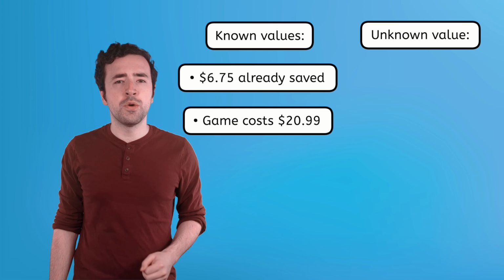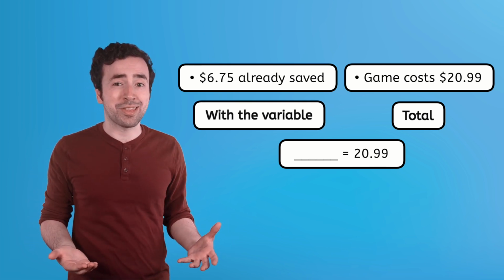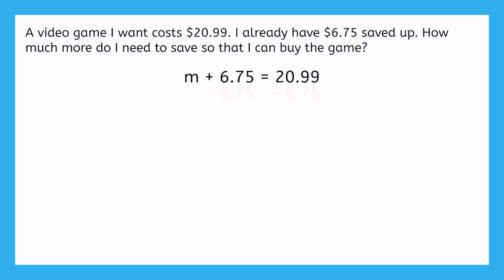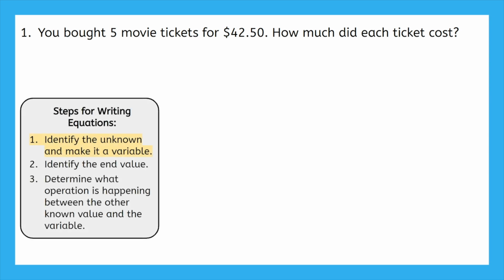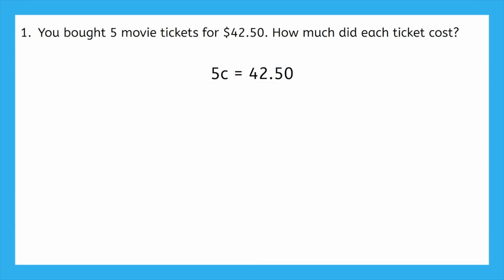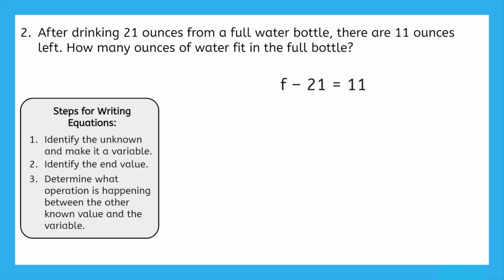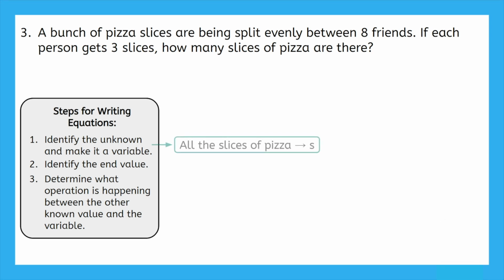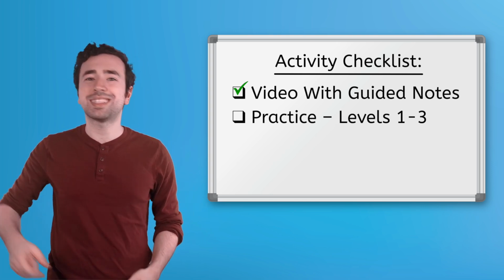Solving Problems With Equations Part 1 - Word Problem Practice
Ever wonder how to turn word problems into equations? In this math lesson for 7th graders, students will explore how to write a one-step equation based on a given scenario and use it to solve real-world problems. This lesson is from Miacademy and MiaPrep’s Math: Level H course.